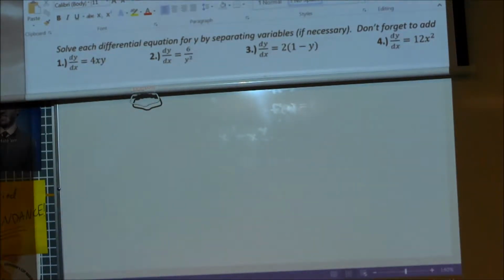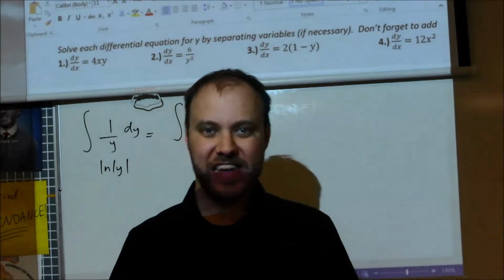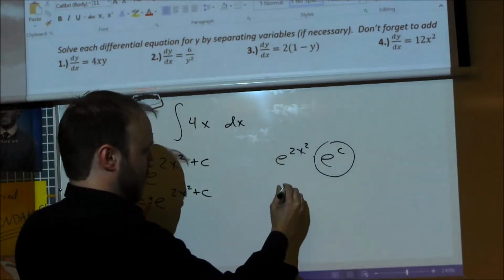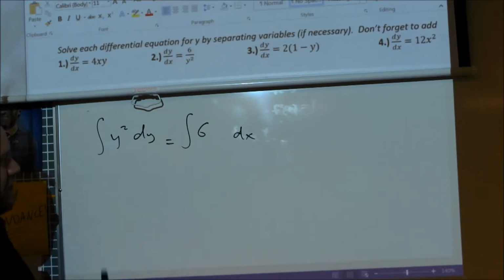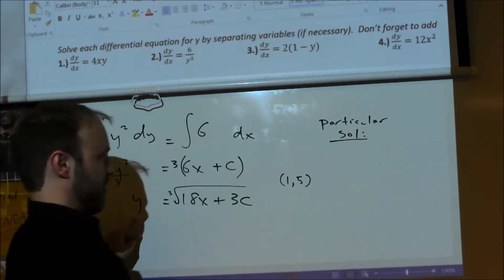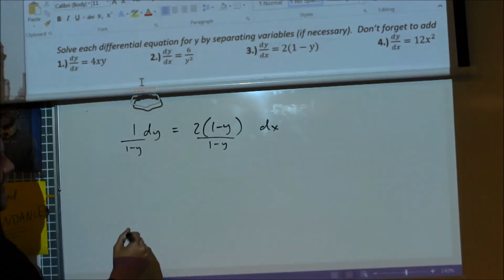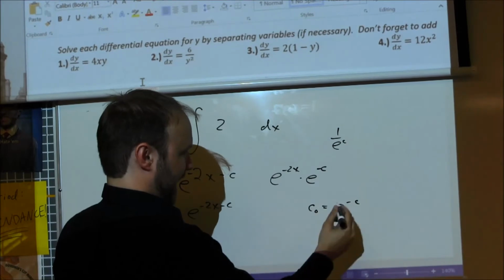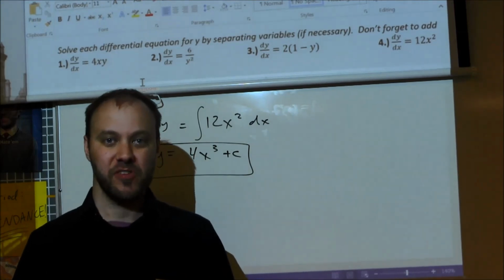Differential Equations Review Part I